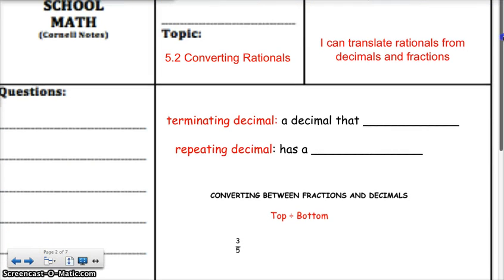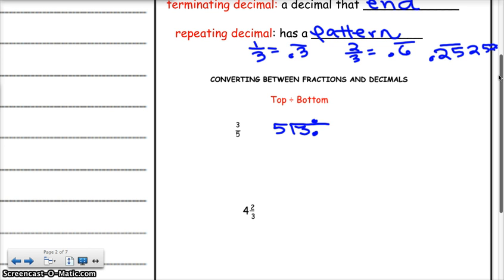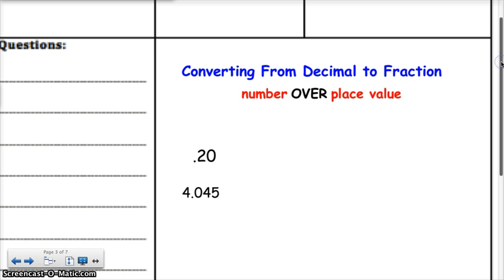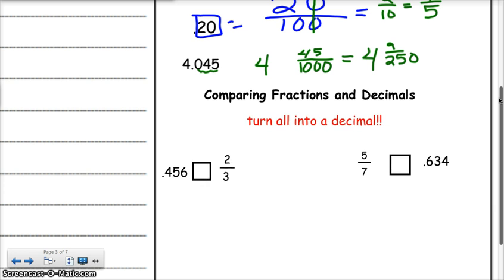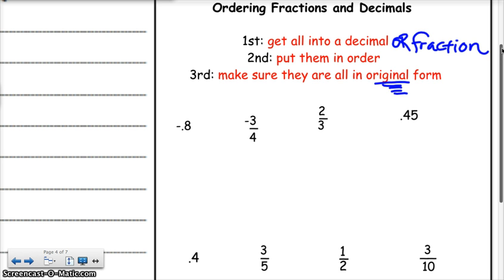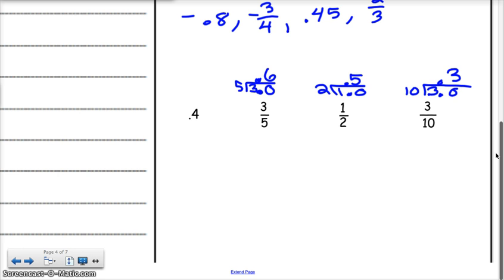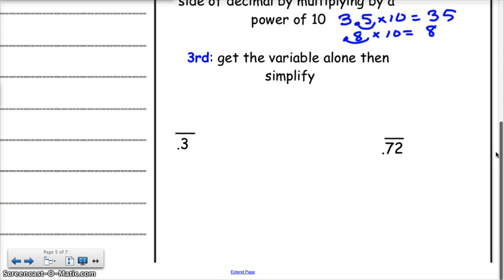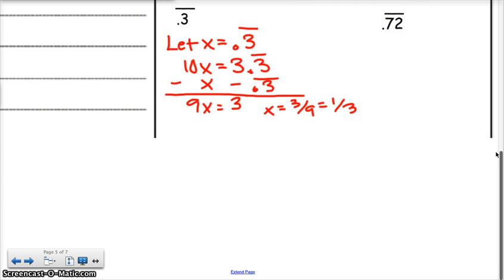7 5 2